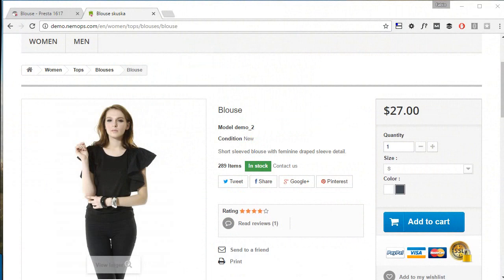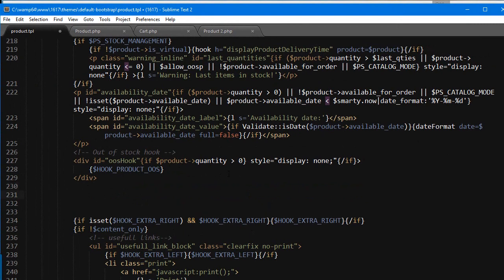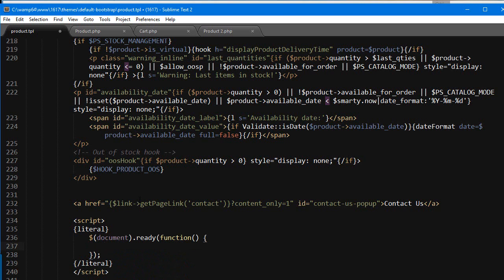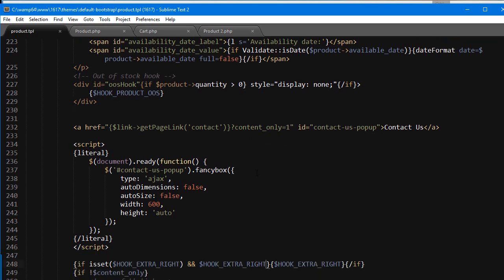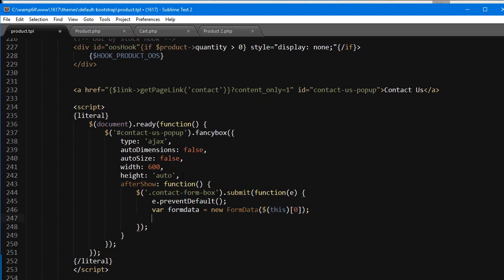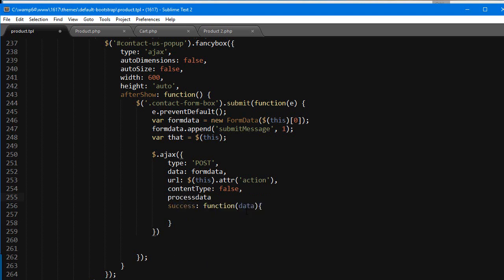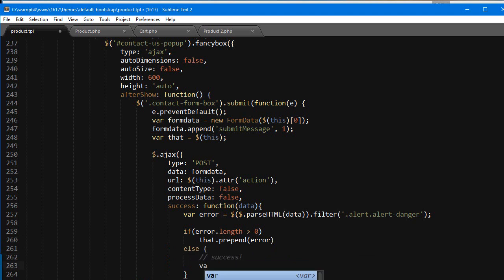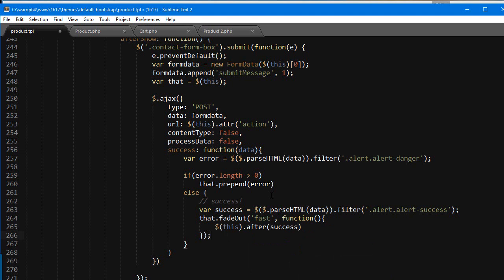Create an Ajax Contact Form in PrestaShop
In this awesome PrestaShop tutorial, we will add an ajax contact form to the product page